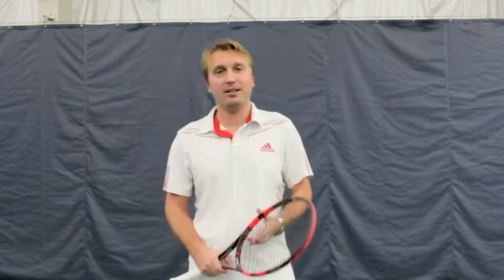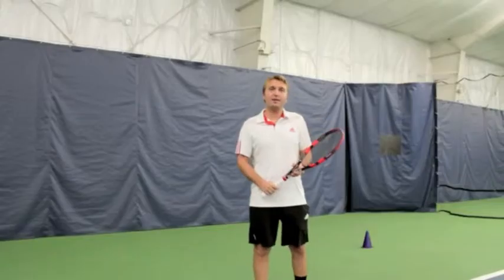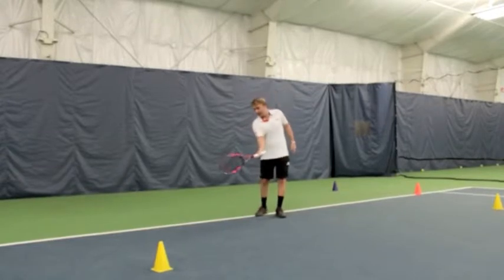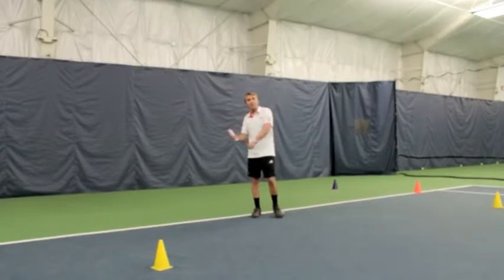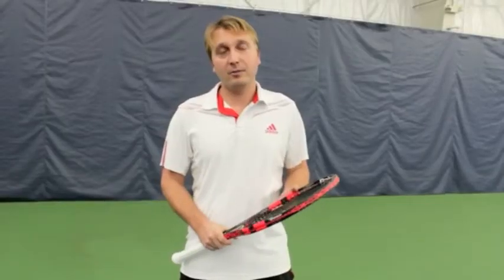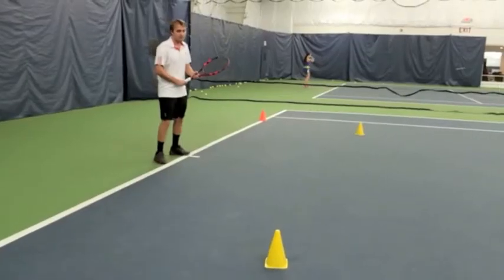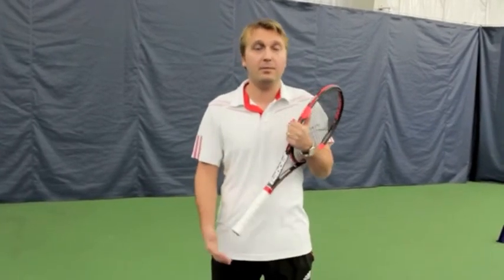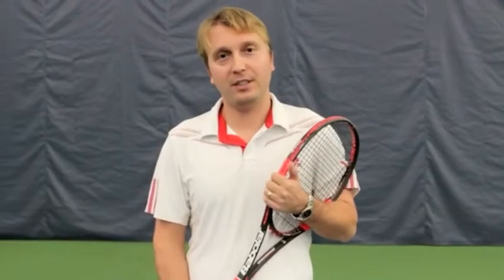Tutorial Video 1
For 30 years, Tennis CT has set the standard of excellence for indoor tennis clubs in Fairfield County and Milford. Our goal is to provide our members with a fun and relaxed environment where they can hone their skills, get involved in tournaments, and have access to world-class instruction. Our programs are perfect for players of all levels and all ages. If you love tennis, Tennis CT clubs are the place for you! We have 7 facilities: Fairfield Indoor Tennis (Fairfield, CT), Kings Highway Tennis (Darien, CT), Long Ridge Club (Stamford, CT), Milford Indoor Tennis (Milford, CT), Oak Hills Tennis Club (Norwalk, CT), Shippan Racquet (Stamford, CT) , Trumbull Racquet Club (Trumbull, CT).